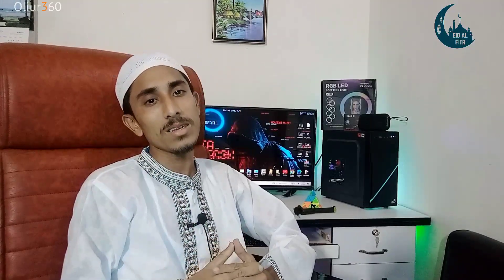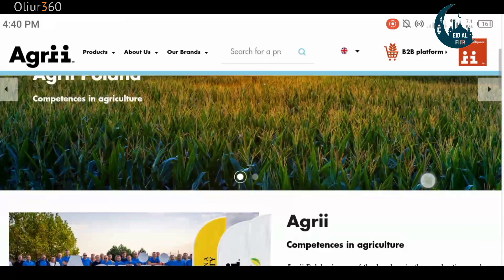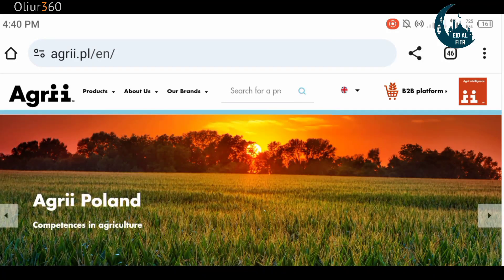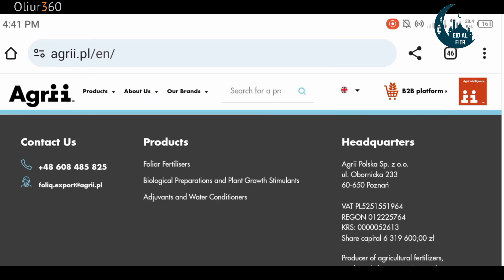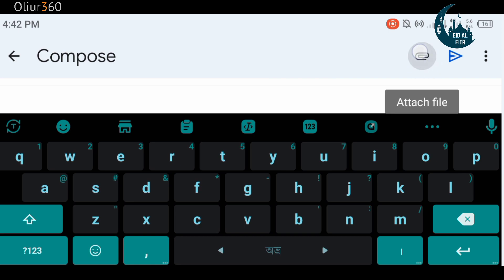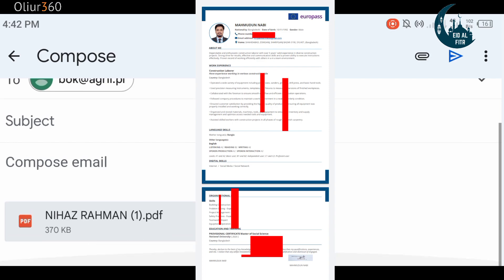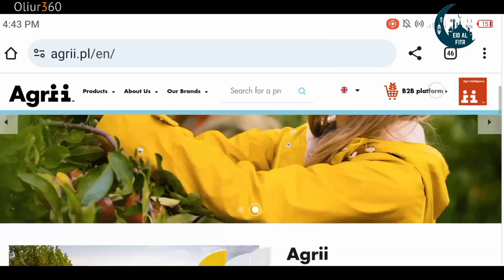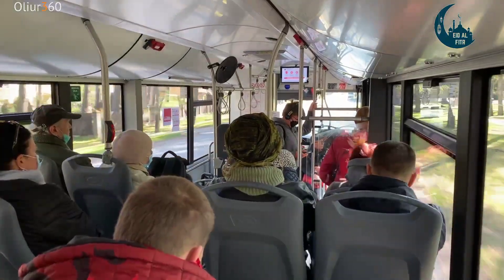🇲🇨পোল্যান্ড ওয়ার্ক পারমিট ভিসা | poland country work visa salary | apply online farm work jobs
পোল্যান্ড ওয়ার্ক পারমিট ভিসা | poland work permit visa 2024 | poland work permit visa apply online

🇲🇨 পোল্যান্ডে নিজে নিজে আবেদন | Poland work permit visa for Bangladeshi | Poland work permit

Cv কস 800 টাকা👈

এই ভিডিওর মাধ্যমে দেখানো হয়েছে পোল্যান্ডে কিভাবে আপনি নিজে নিজে এপ্লাই করবেন

This video shows you how to apply to Poland yourself

পোল্যান্ড ওয়ার্ক পারমিট
Learn about the Poland work permit visa process and salary expectations in this video. Get all the information you need to apply online for a work visa in Poland! 🇲🇨